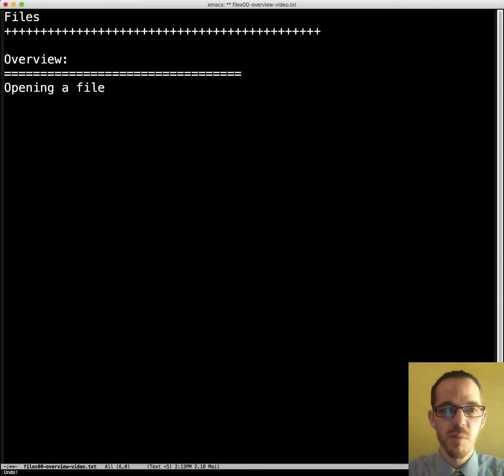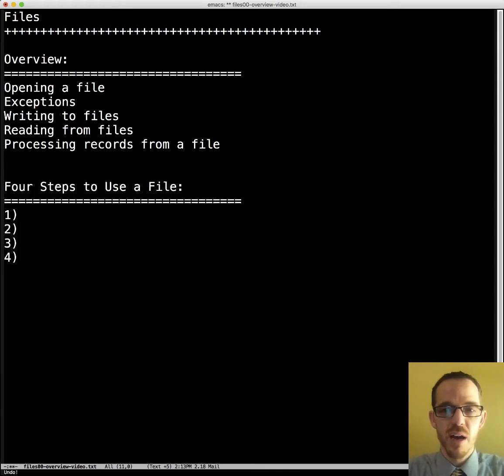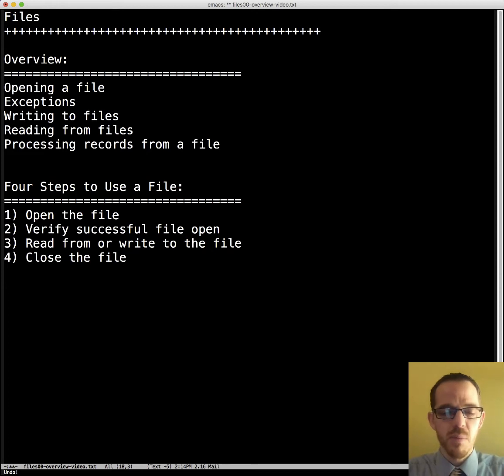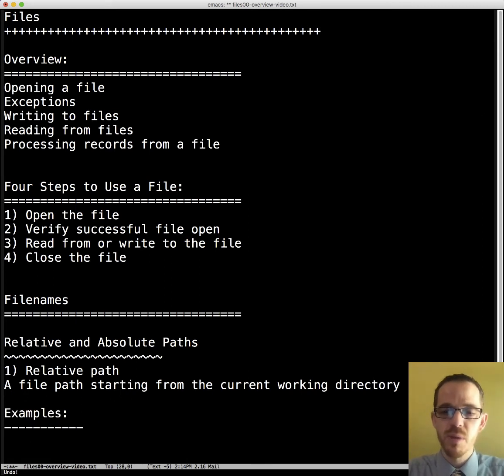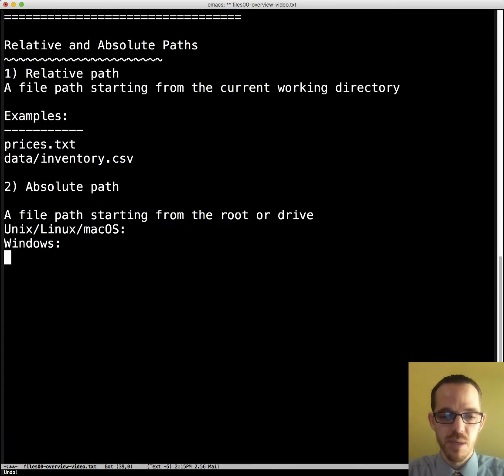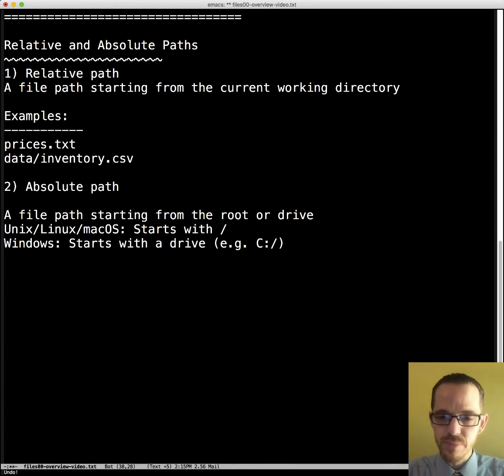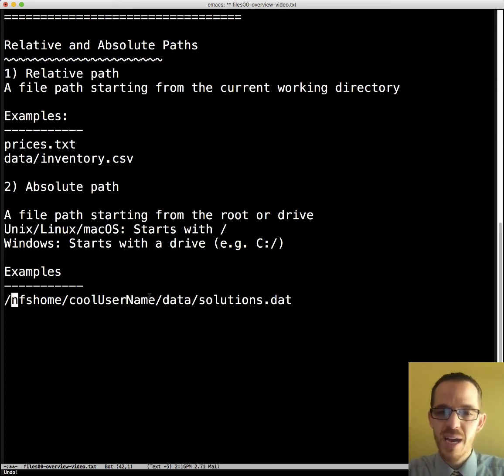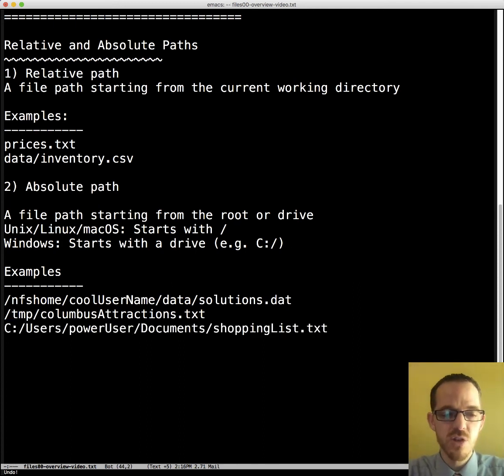Files Overview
Overview for the Python files video series and brief discussion about filenames and paths